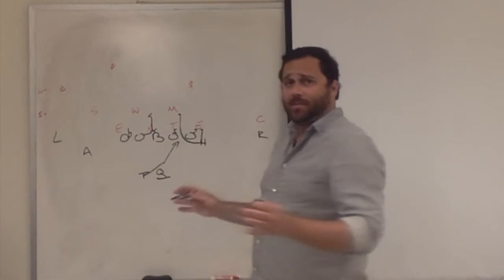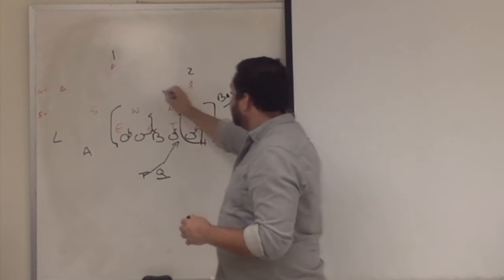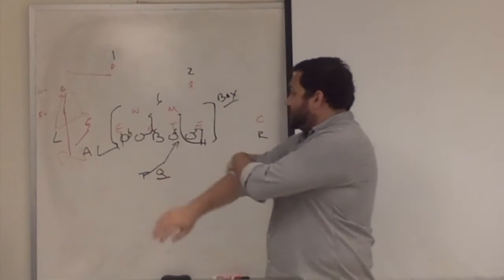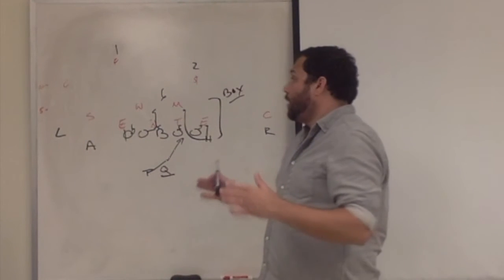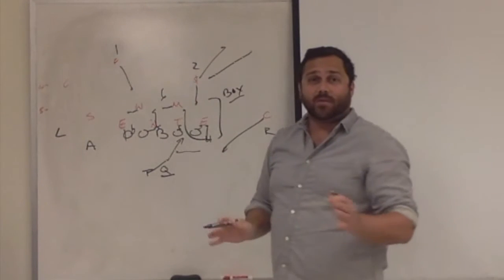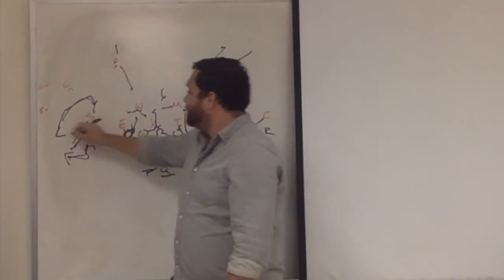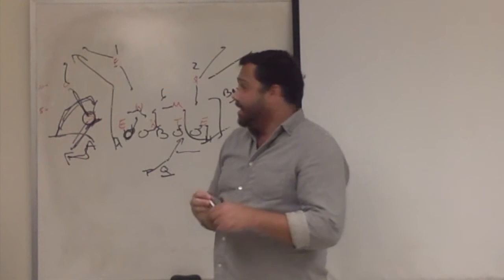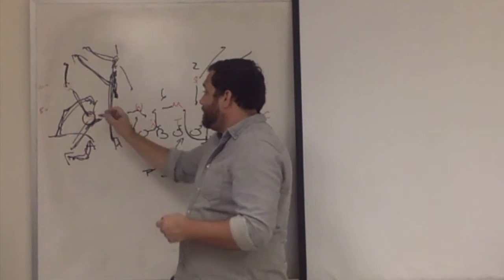IMFB Offense: Snag Concept Video RPO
My variation of Snag and info on the original Snag concept. How Miami Hurricanes' head coach and offensive coordinator Mark Richt and Thomas Brown can utilize new RPO's